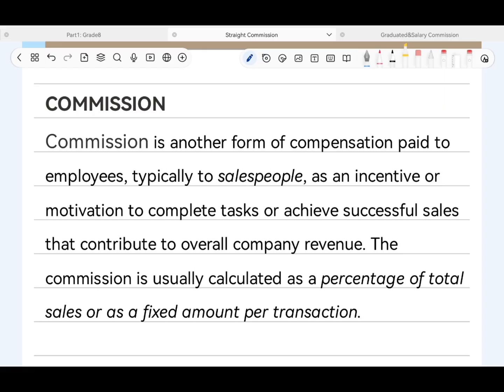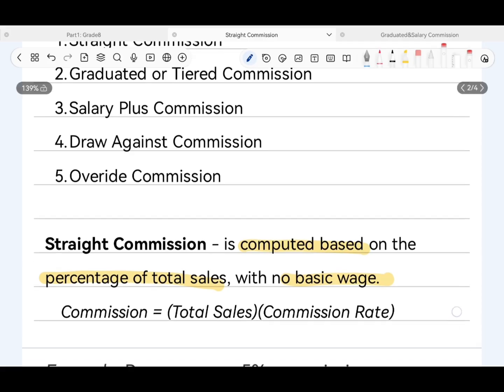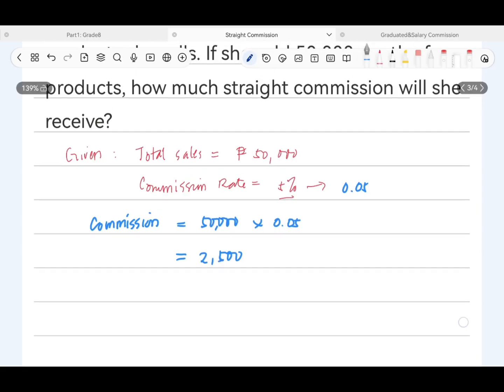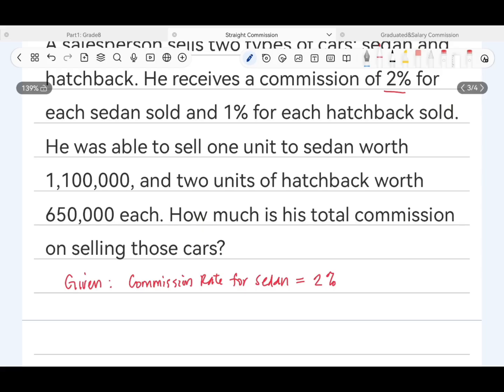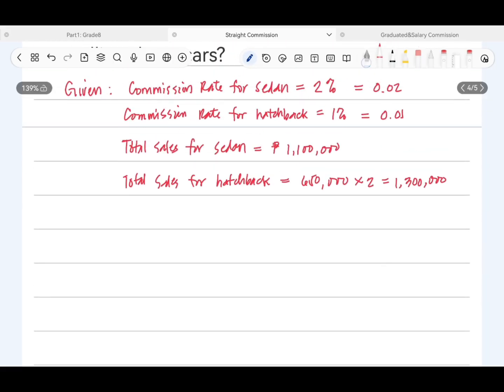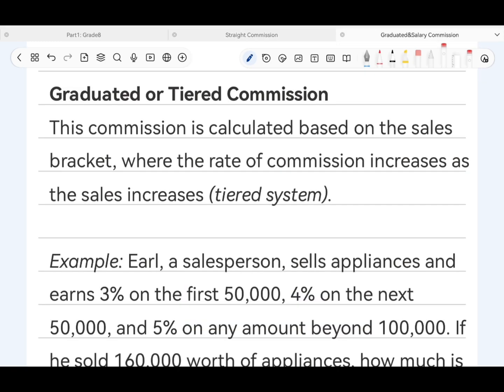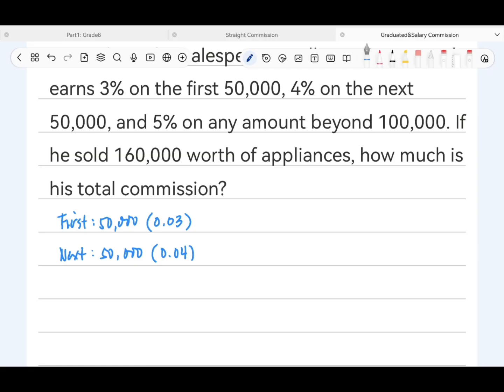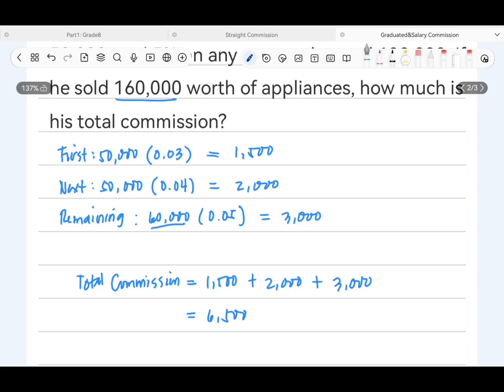COMMISSION | TYPES OF COMMISSION: Straight Commission & Graduated/Tiered Commision | Business Math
Commission 101: Straight vs Graduated Commission Explained w/ Examples

Naguguluhan ka ba sa commission sa sales job mo? Sa video na to, i-eexplain natin ng simple at step-by-step ang Definition ng Commission, Straight Commission, at Graduated/Tiered Commission + may sample problems pa tayo!

Perfect to for students, job seekers, at mga nasa sales/real estate/insurance na gusto maintindihan yung sahod nila.

ANO MATUTUNAN MO:
✅ Ano ang ibig sabihin ng Commission
✅ Paano mag-compute ng Straight Commission: Formula = Sales x Rate
✅ Paano mag-compute ng Graduated Commission per bracket
✅ Difference ng Straight vs Graduated
✅ Real-life examples na madaling intindihin

May tanong ka pa about Salary Plus or Draw Against Commission? Comment mo lang sa baba 👇 Sasagutin ko yan sa next video!

DON'T FORGET:
👍 Like kung nakatulong
📤 Share mo sa ka-team mo na naguguluhan din sa commission!